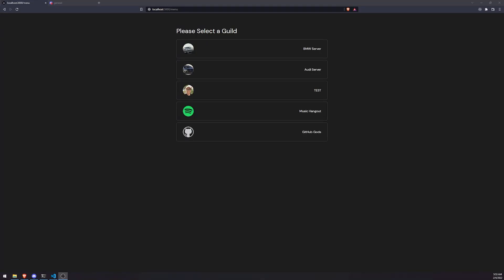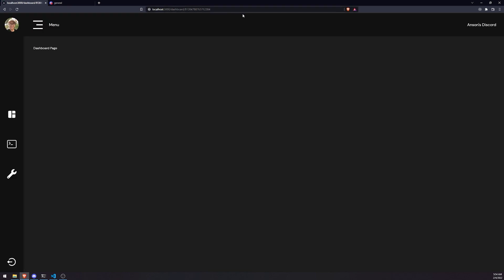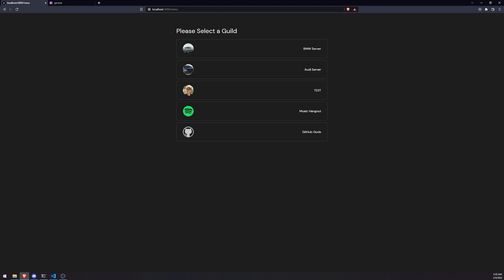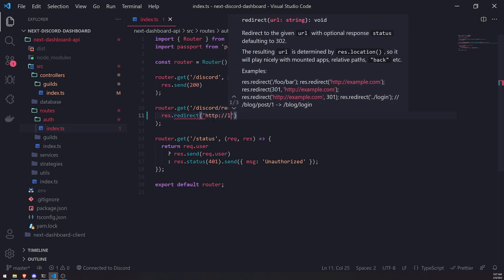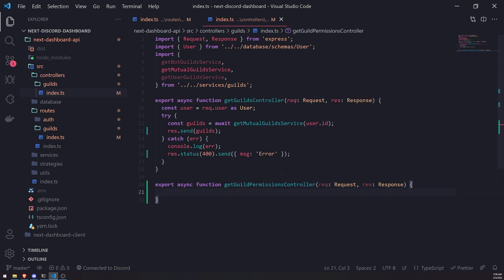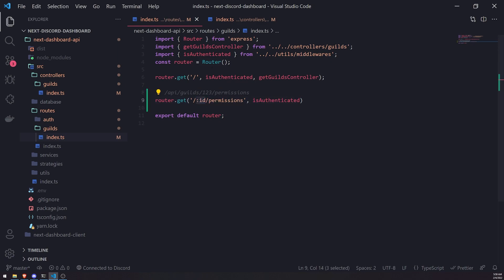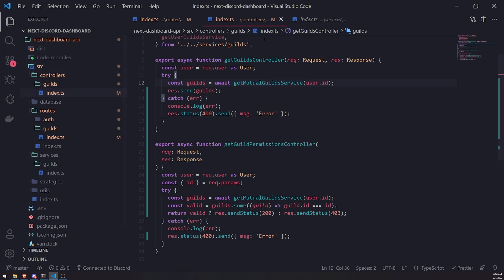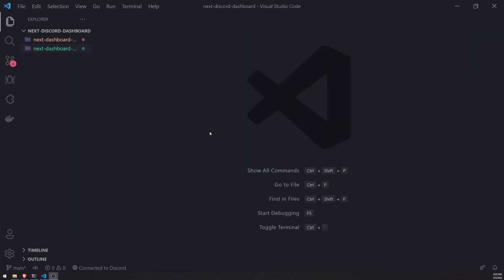Discord Dashboard with Next.js & Express #19 - Protect Next Routes